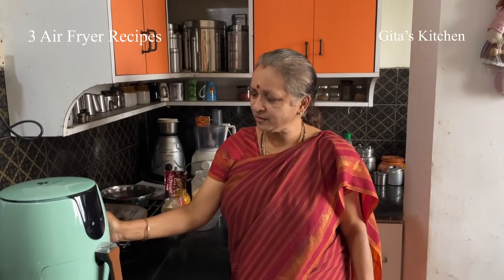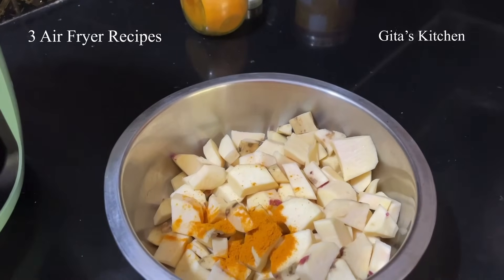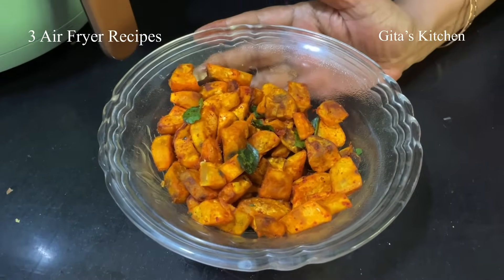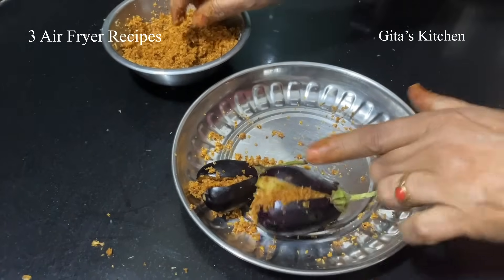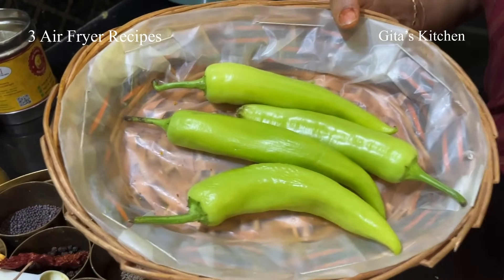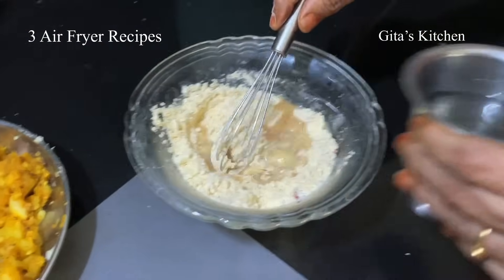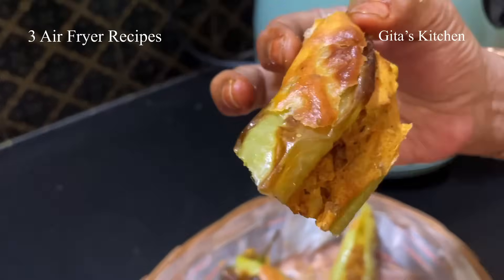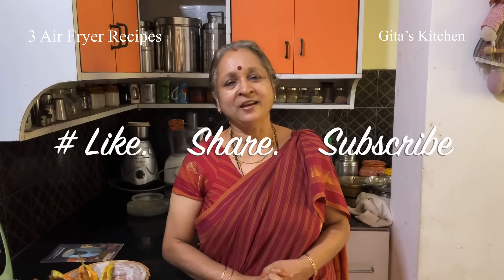3 Air Fryer Recipes I My Solara Air FryerI Sweet Potato Roast I Stuffed Brinjal I MirchiBajji I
I have tried many recipes in my new Solar Air fryer. It is a healthy option to cook food with very less oil.Here I have shown 3 traditional South Indian Recipes using the air fryer without compromising on taste.

Link to Large Airfryer 3.5 L. 5,499/

Link to XL Air Fryer 5.5 L. 6,999/

Link to Oddy Air Fryer paper